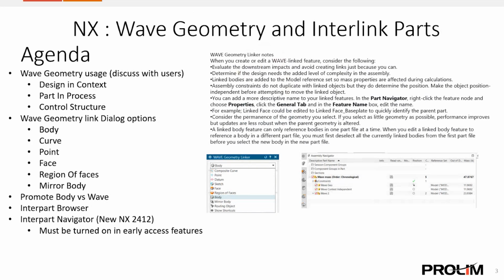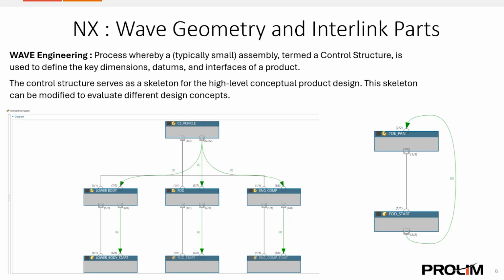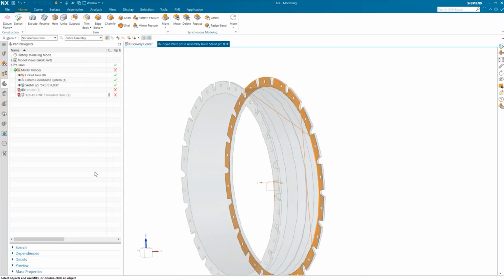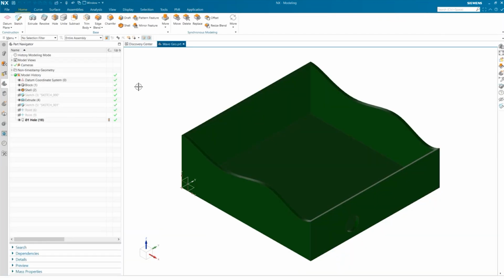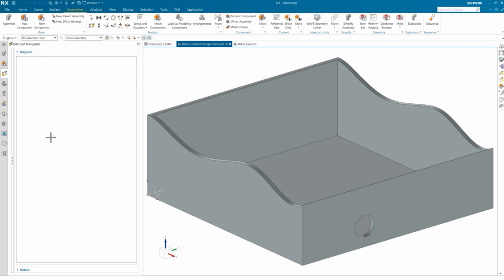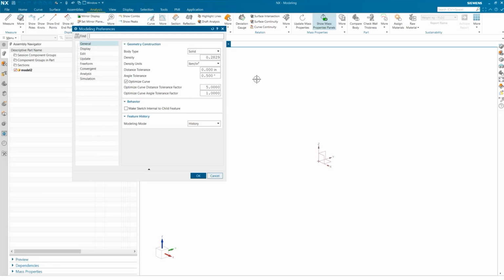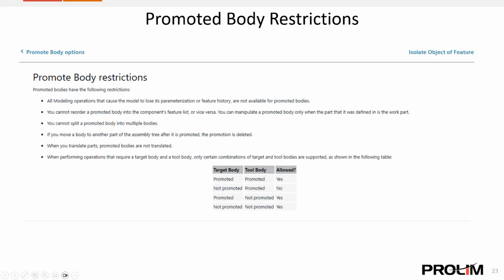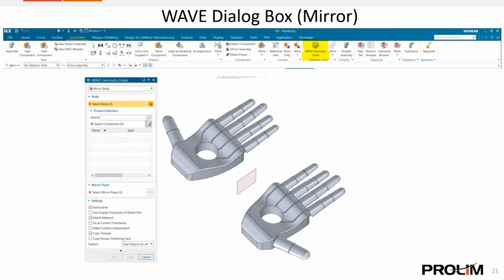How Do Wave Geometry and Interpart Links Enhance Design in NX CAD? - Tutorial - PROLIM Tech Talk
Unlock the potential of Wave Geometry and Interpart Links in NX CAD with this insightful tech talk!

In this session, Bryan explores how these features enhance design flexibility and efficiency by enabling associative relationships between parts. Learn the differences between Promote Body and Wave Link, techniques for relinking wave geometry, and the advantages of using key Wave processes like Design in Context.

Agenda:
• Understanding Wave Geometry and Interpart Links.
• How Design in Context boosts design flexibility.
• Insights into WAVE Engineering and Design Skeleton.
• Associative part linking for streamlined workflows.